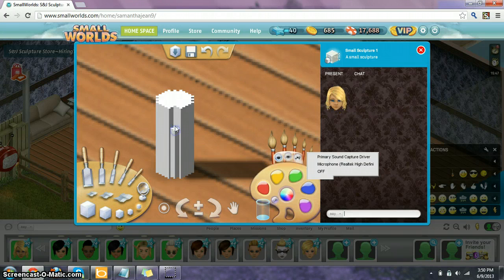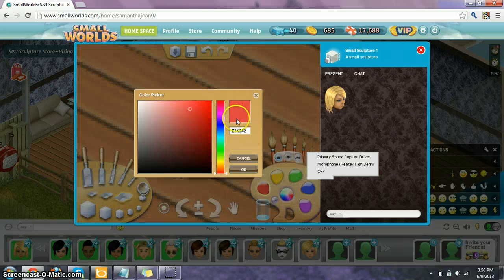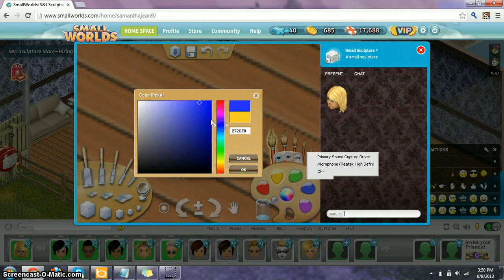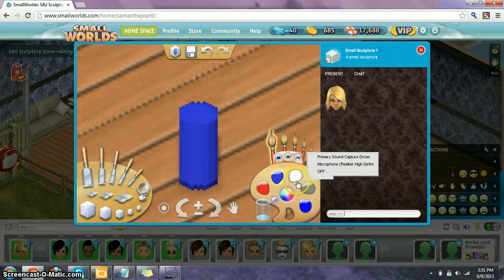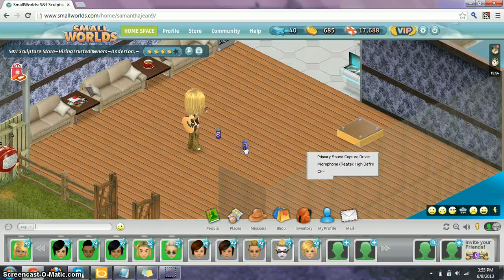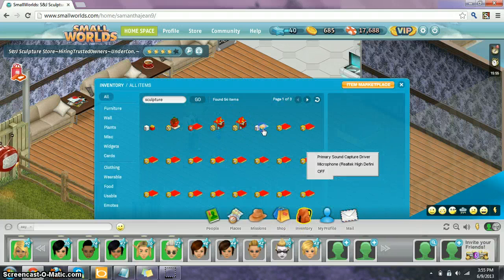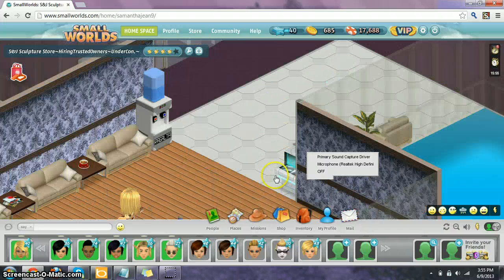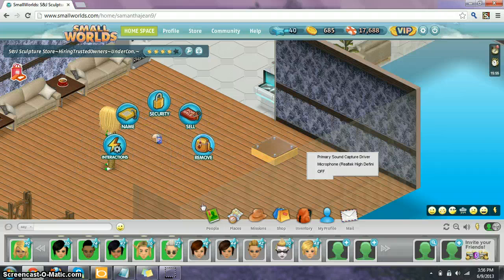How to make a Pepsi can. (Smallworlds)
Sorry about my dog barking at the beginning and sorry about that little thing that says off and yeahlol.